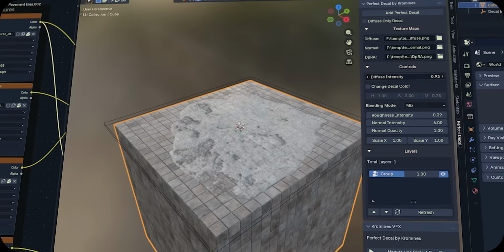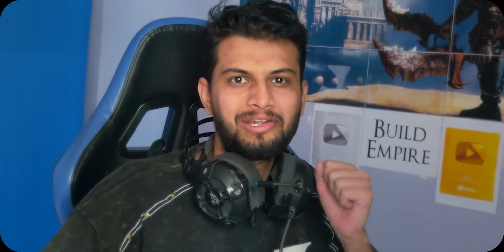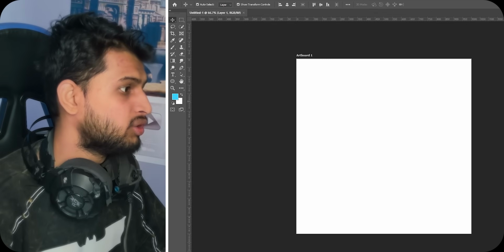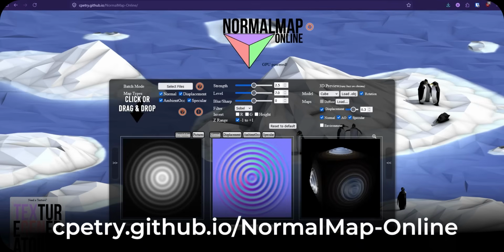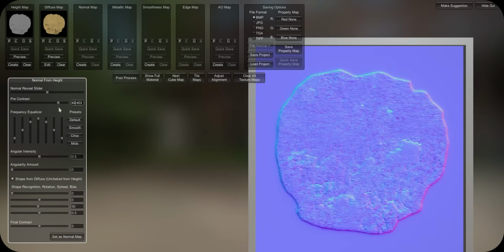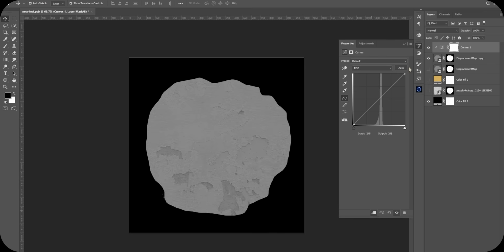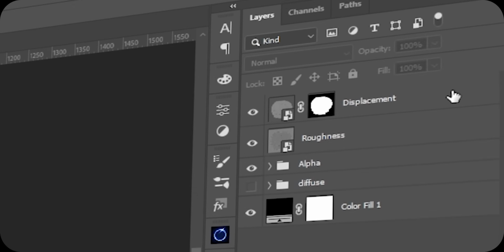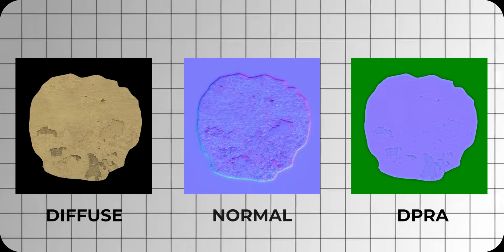The Secrets of PBR Textures That Nobody Shares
Learn How to Create Physical Based Decals inside Photoshop.
You can use any other photo editing software but in this video photoshop workflow.

▼SUPPORT CHANNEL💸▼

Send Crypto Currency: mZC3LlKx66n-yoiim0dyeEiYgnmww6aWgYe8mlUi_qo

▼ FOLLOW SOCIALS ▼